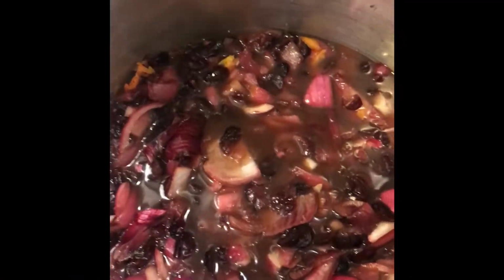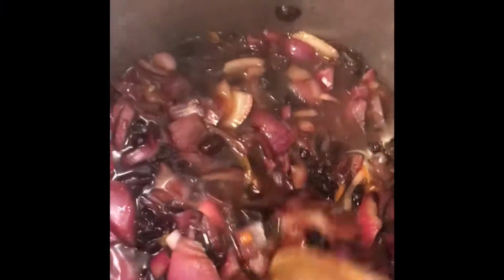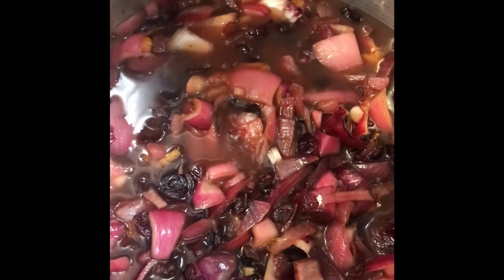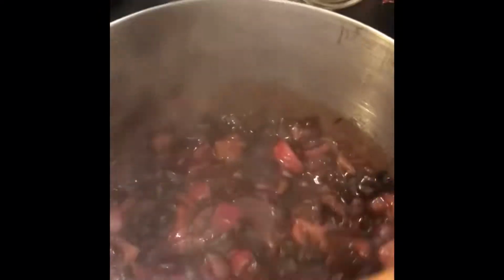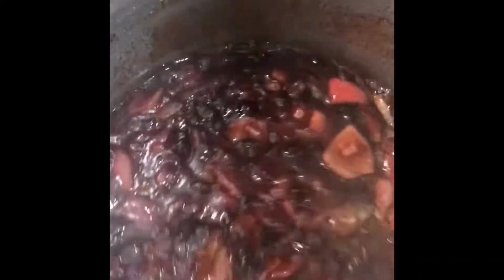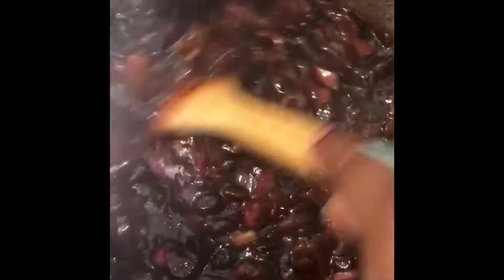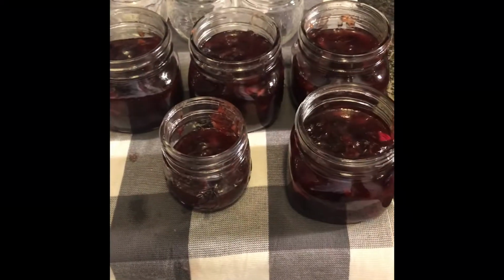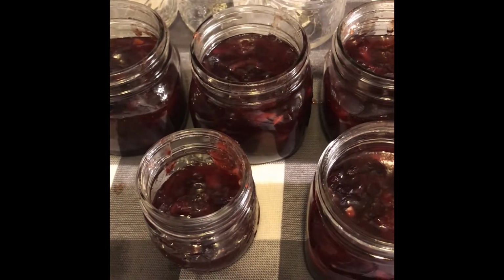Red onion marmalade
This was my first time canning and I must say it was a very exhilarating feeling not only that but it taste phenomenal this recipe came from our cookbook blue ribbon canning and I’ve incorporated the recipe for you guys